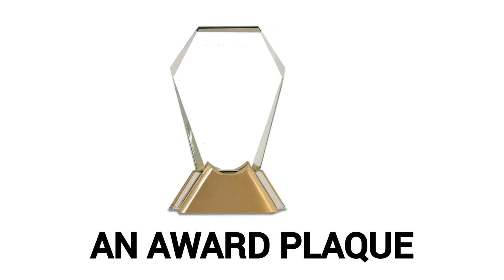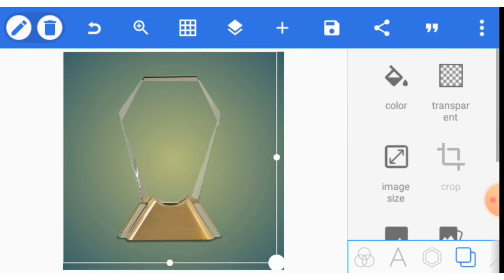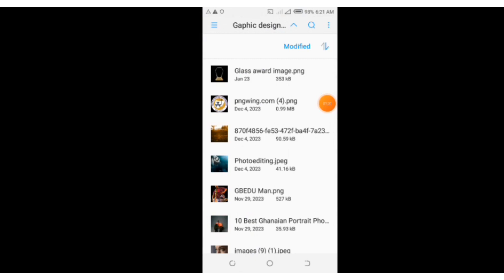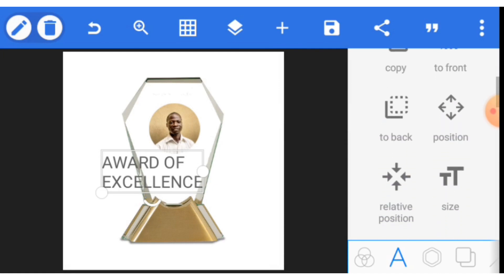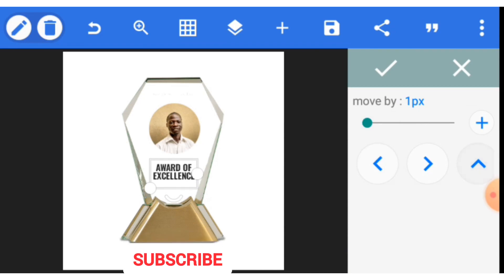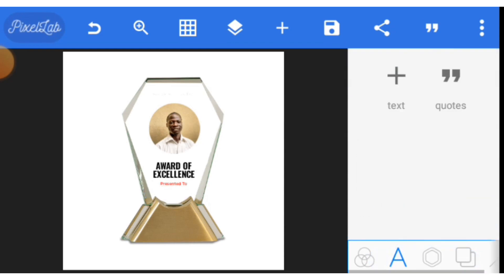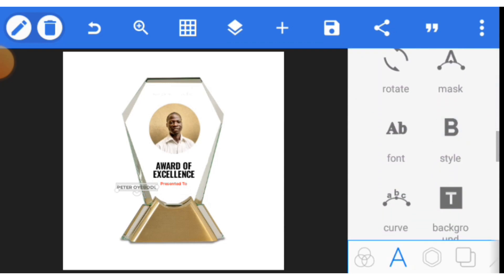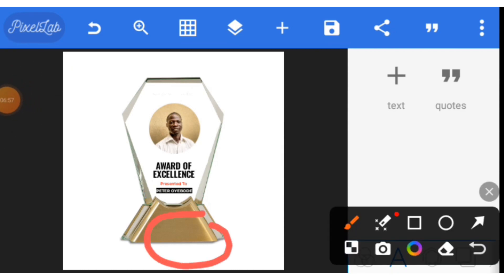How to design an Award plaque on pixellab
This video shares with you the how to design or make an award plaque on your smartphone using Pixellab. The video is well detailed and Pixellab beginner graphic designers can use learn a great deal from this amazing video.

Designing an award with Pixellab is easy and fun! In this video, I'll show you how to create a professional-looking award in just a few minutes. You'll learn how to choose the right font, colors, and design elements to create a stunning award. Plus, I'll share some tips and tricks for using Pixellab's features to get the most out of your design. Don't miss this video if you want to learn how to create beautiful awards that will impress your friends and colleagues. Watch now!"

Resources:
Award plaque 1

OPED GRAPHICS IS DEVOTED TO:
1. Help you make better designs with your mobile phone.
2. Teaching you how to make money with this skill.
3. And some other side hustles that you can do to earn money 💰